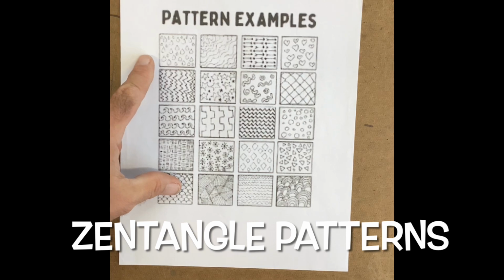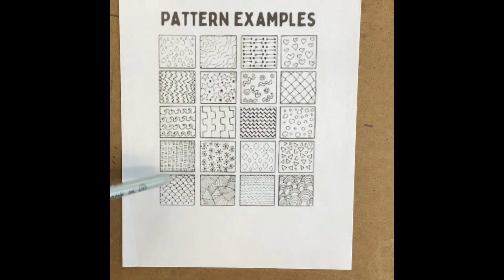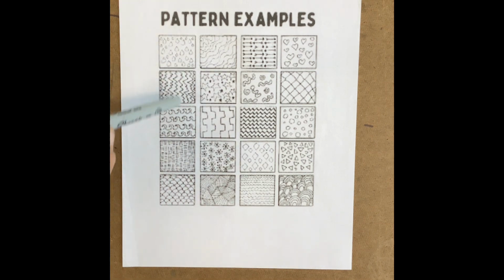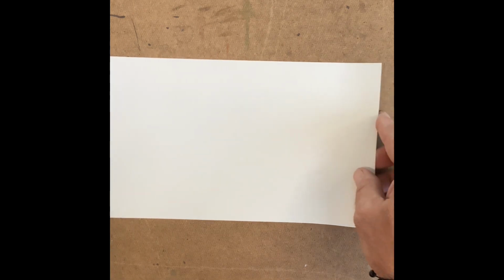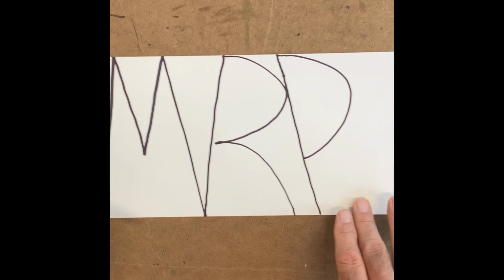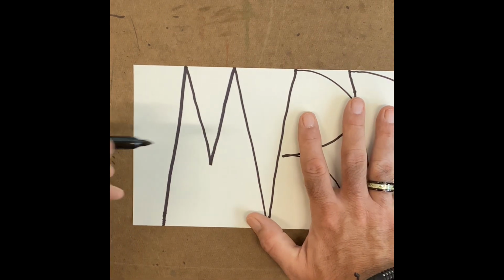Zentangle name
Drawing a name using Zentangle designs